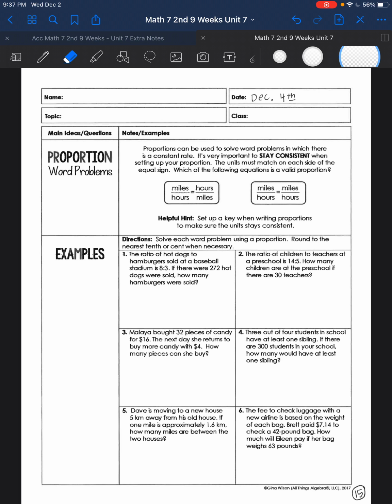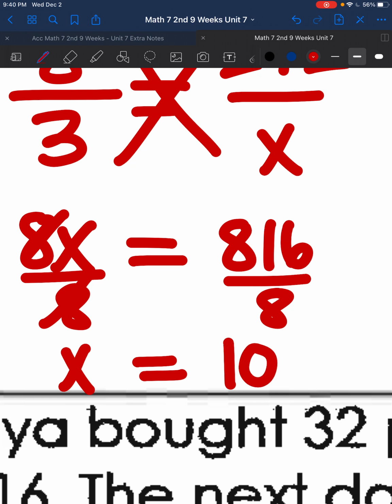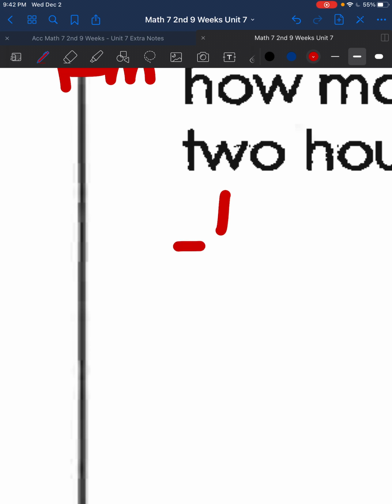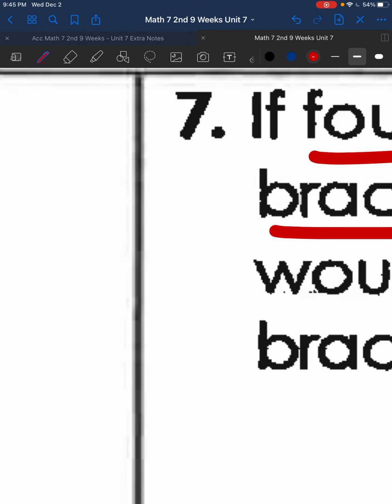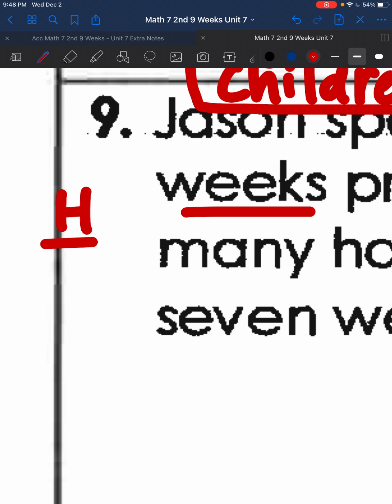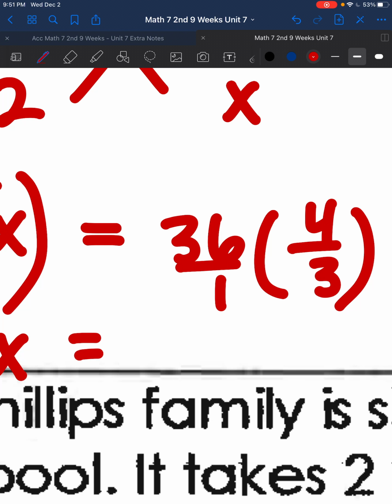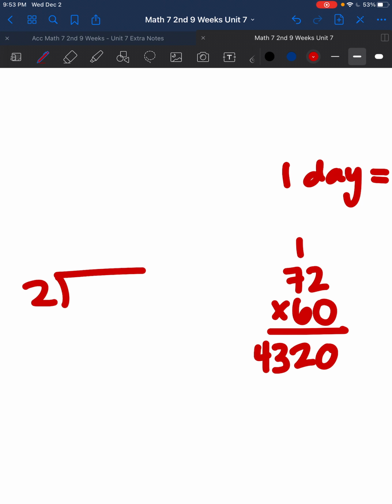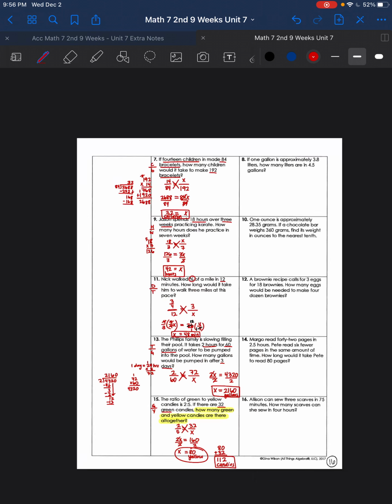Math 7 - Proportion Word Problems (Dec 4)